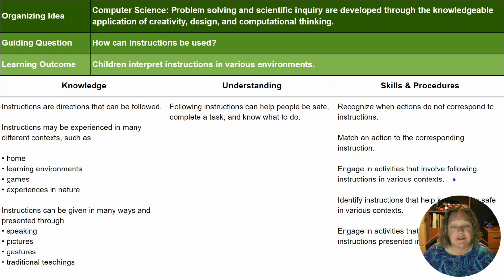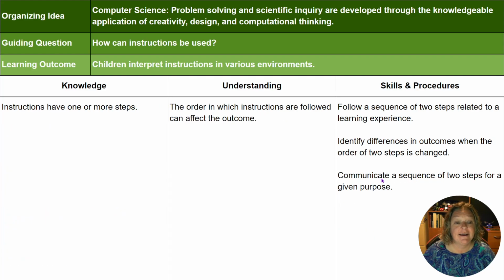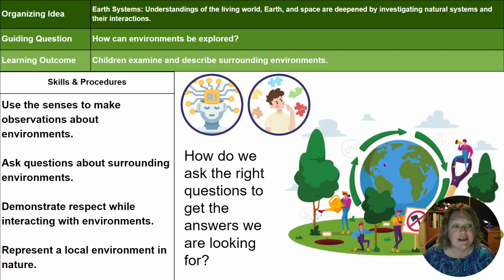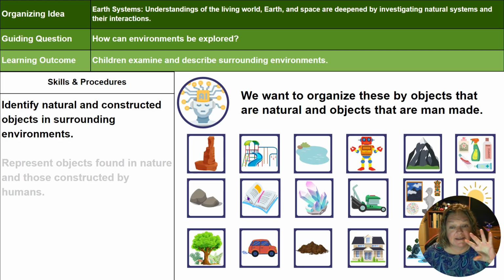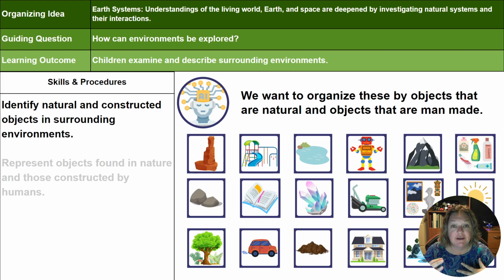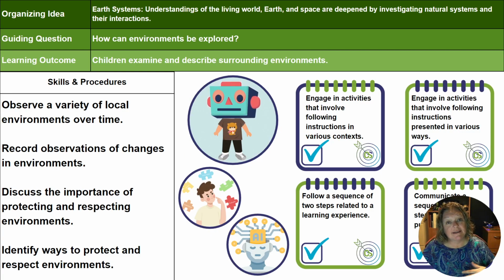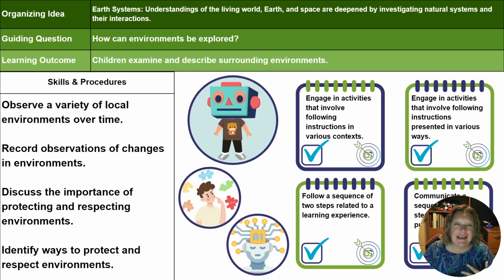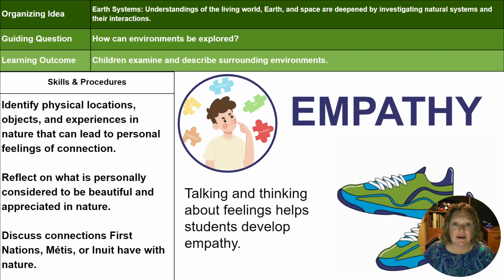Kindergarten Earth Systems Connections to Computer Science